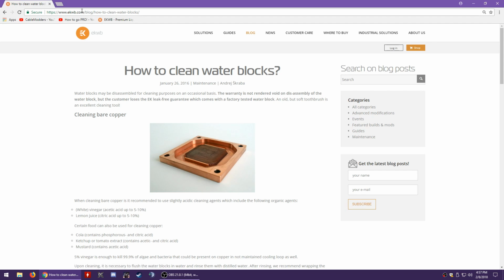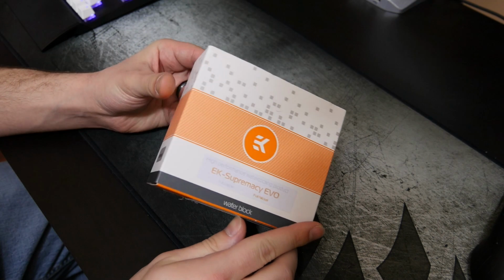Let's clean a block!.. Or try to!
Thank you EKWB for supplying this dirty block!